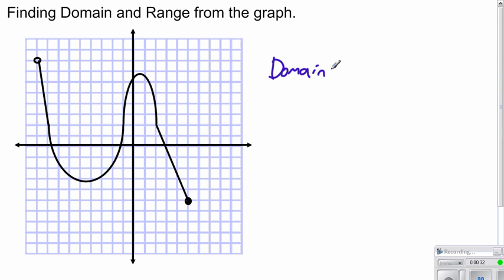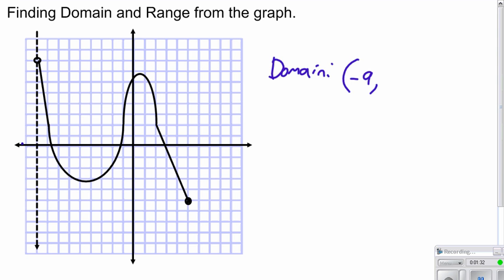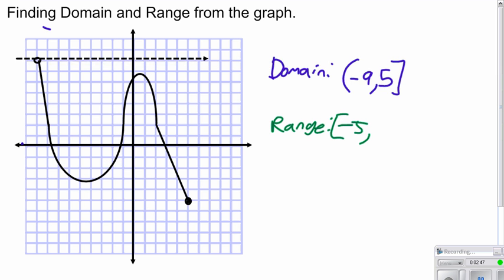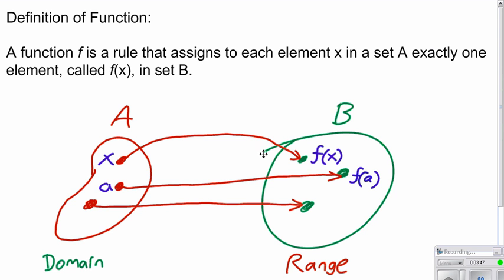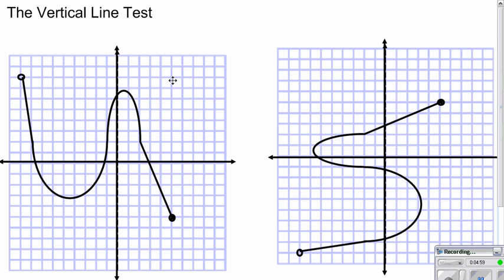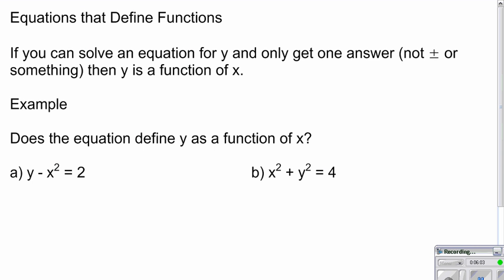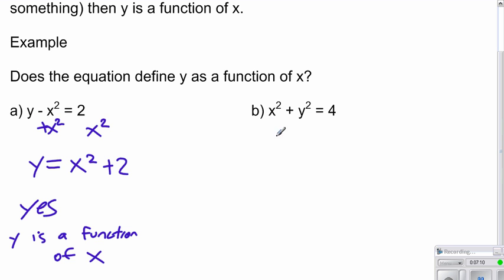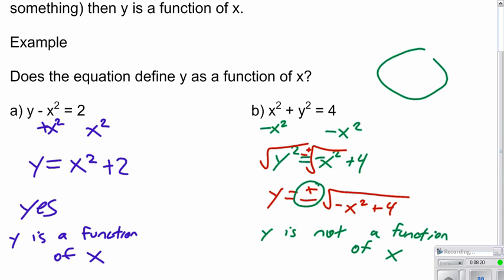Pre Calculus 2.2 Notes Part 2